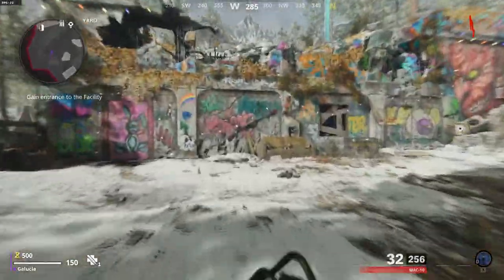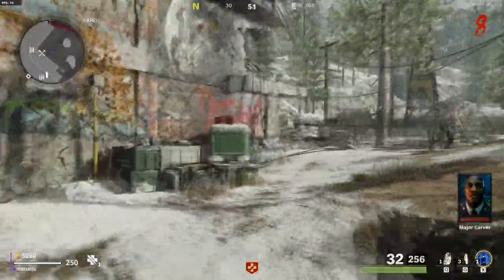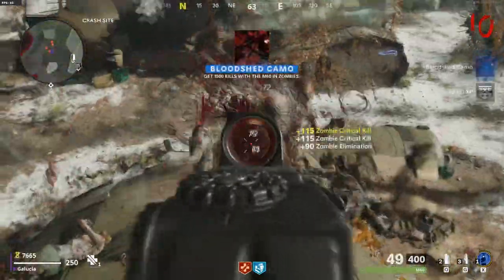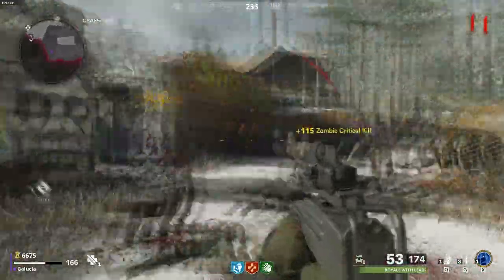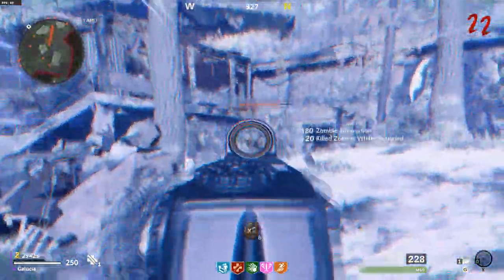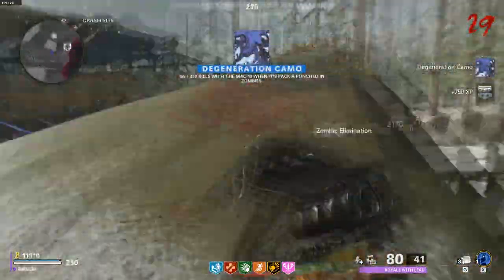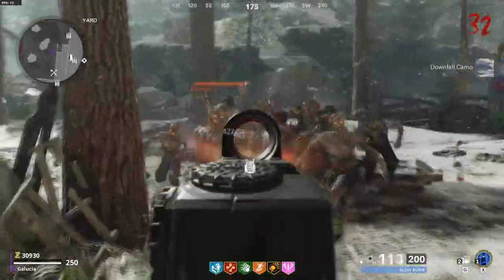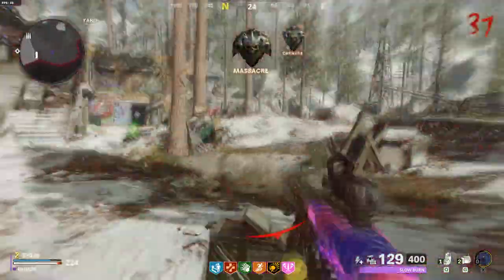Cold War Zombies - Mac 10 First Impressions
Hey everyone Galucia here trying out the Mac10 for the first time in Zombies. I spend a lot of time with this new gun and have some opinions on its strengths and weaknesses.